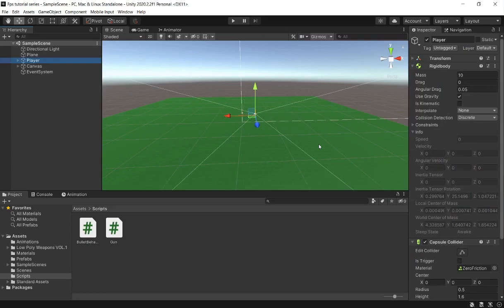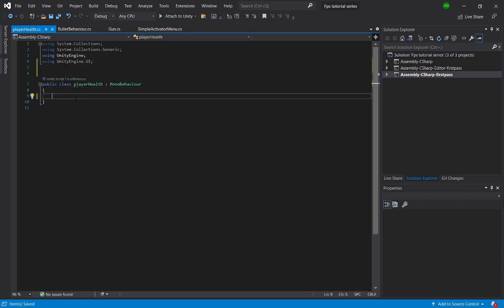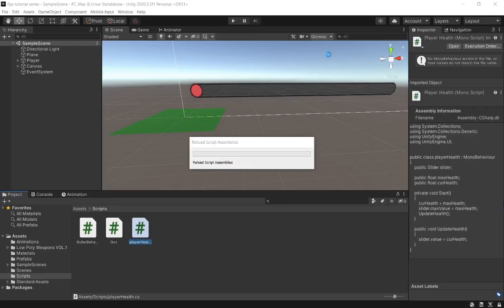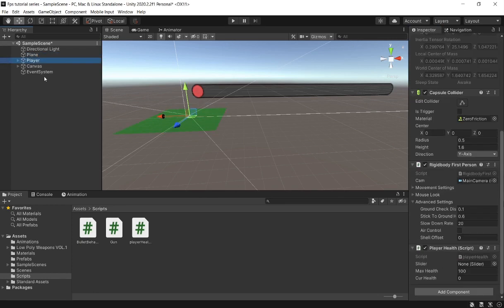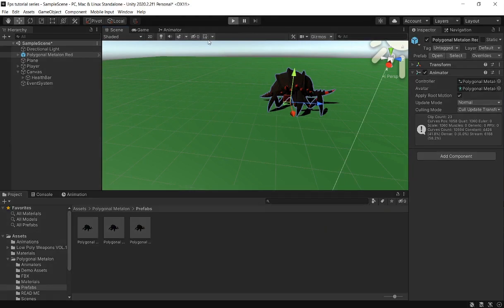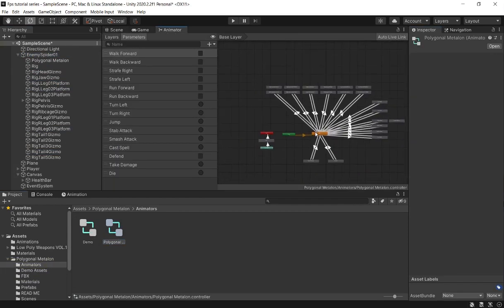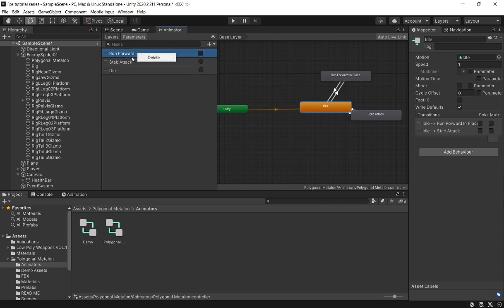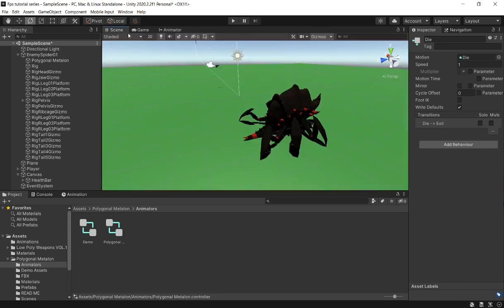Let's Make a survival FPS Game in Unity! - Part 3: Enemies and navmesh! (unity3d fps tutorial)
In this third video in our FPS series we will be continuing our journey towards creating our own First person shooter Game (FPS) in Unity 3D.  We will not use any paid assets, so all tools and in game objects will be free.  This will be a multi part series and today we will be our navmesh and our first enemy; and will go all the way through creating an interaction system, NPC's, Enemies with a bit of smarts to them, and a full points system with a saving system.